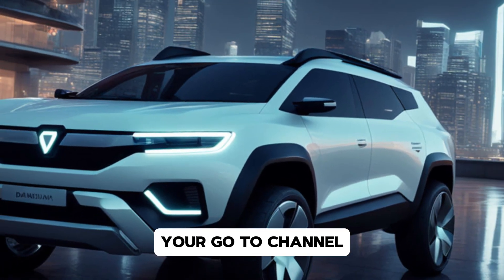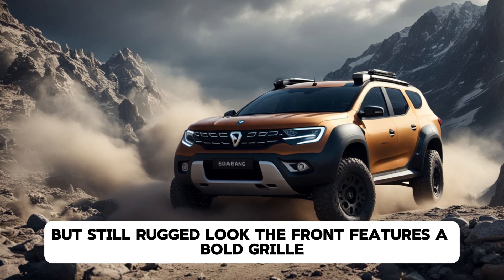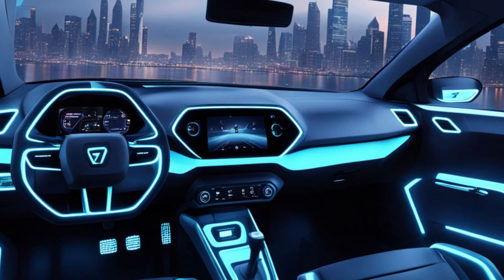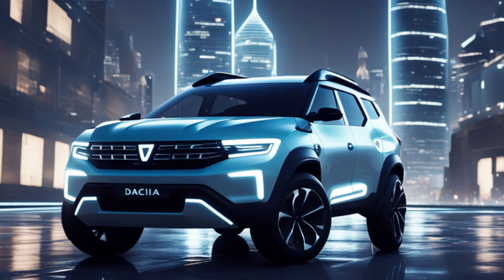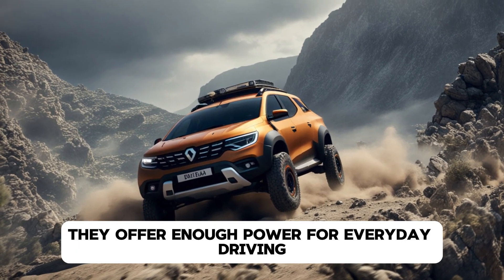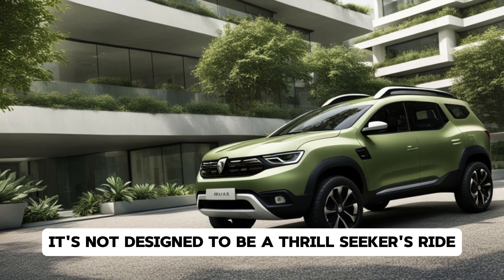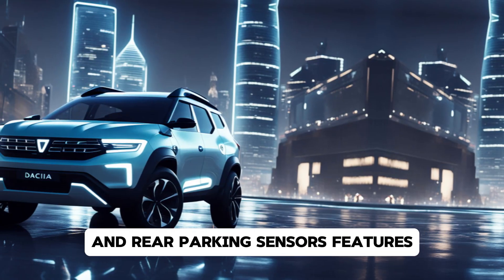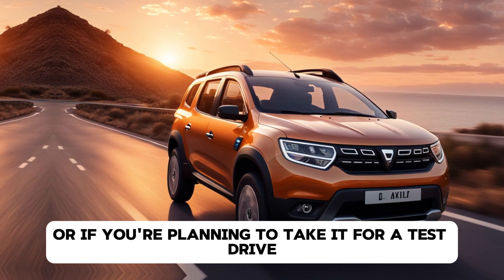2025 Dacia Sandman 4x4: The Affordable Off-Road Beast That Does It All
2025 Dacia Sandman 4x4: The Affordable Off-Road Beast That Does It All DriveTrends is your go-to destination for the latest car news, updates, and in-depth reviews. We bring you the hottest trends in the automotive world, keeping you up-to-date with cutting-edge technology, design, and performance. Join us as we explore the future of driving and make informed decisions about your next ride.